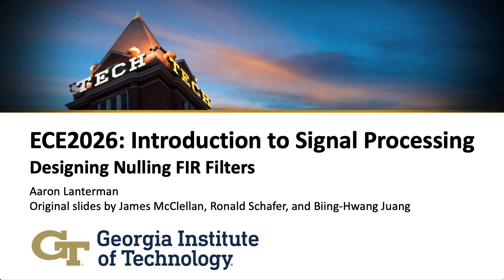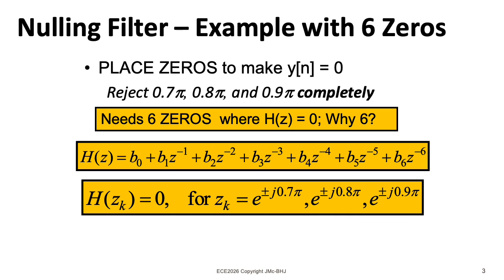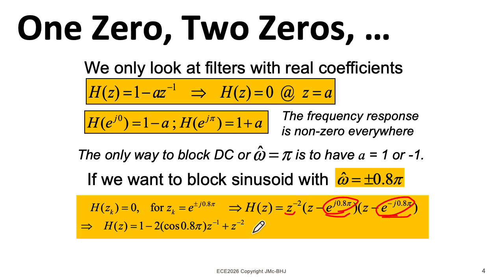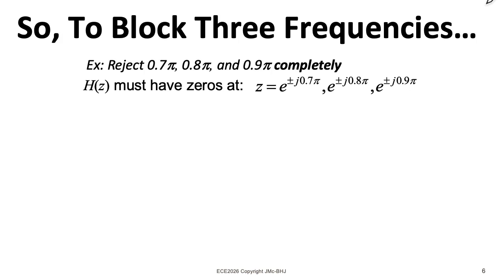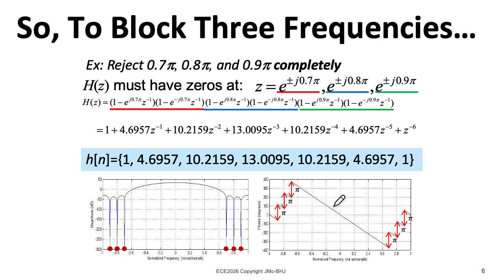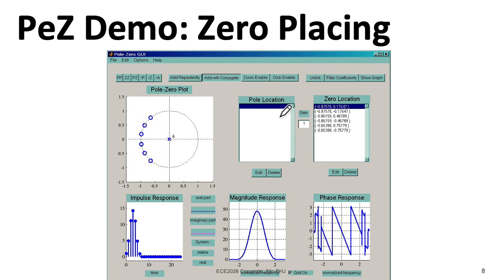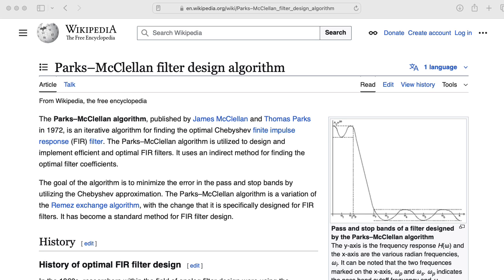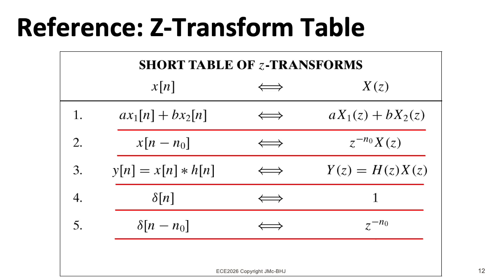ECE2026 L49: Designing Nulling FIR Filters (Notch) (Introduction to Signal Processing, Georgia Tech)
0:00 Introduction
0:51 Number of zeros
1:30 General strategy
4:00 Coefficient computation
4:26 Frequency response
4:56 Linear phase filters
6:13 PeZ GUI
7:02 Overall gain
7:43 Other design techniques
8:45 Big picture